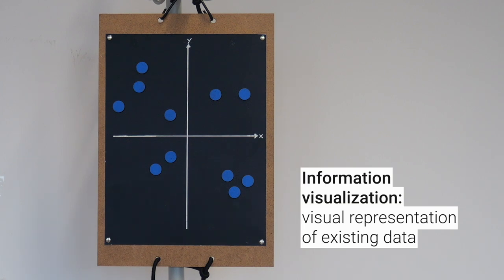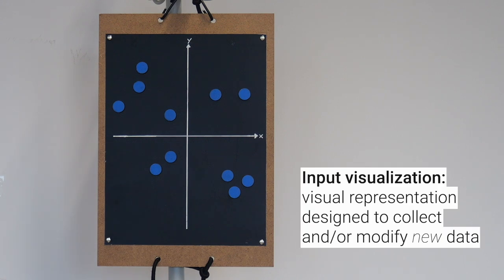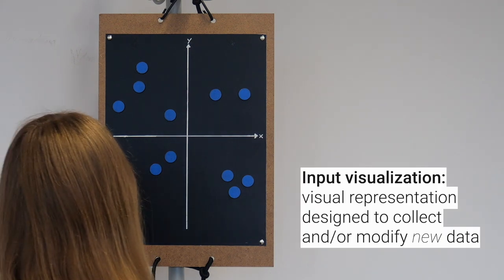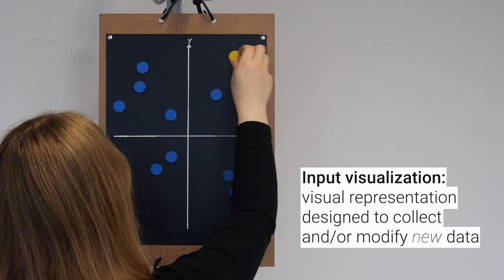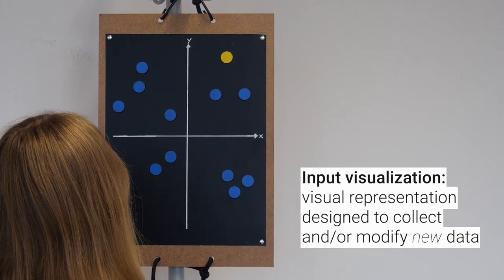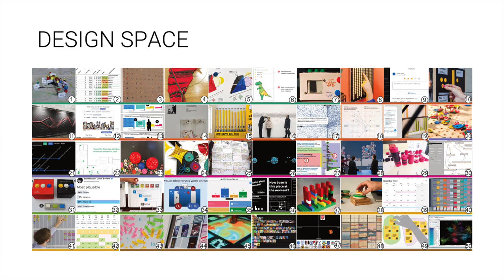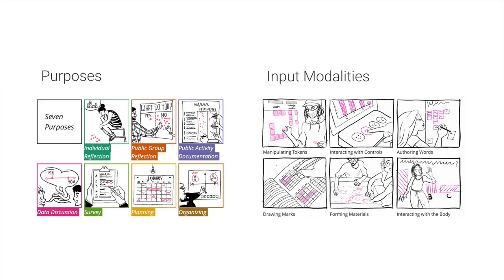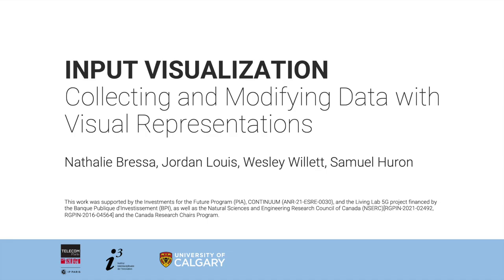Input Visualization: Collecting and Modifying Data with Visual Representations - Teaser ACM CHI 2024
Input Visualization: Collecting and Modifying Data with Visual Representations
Nathalie Bressa, Jordan Louis, Wesley Willett, Samuel Huron

Session: Highlight on Design and Design Methods

We examine input visualizations, visual representations that are designed to collect (and represent) new data rather than encode preexisting datasets. Information visualization is commonly used to reveal insights and stories within existing data. As a result, most contemporary visualization approaches assume existing datasets as the starting point for design, through which that data is mapped to visual encodings. Meanwhile, the implications of visualizations as inputs and as data sources have received little attention—despite the existence of visual and physical examples stretching back centuries. In this paper, we present a design space of 50 input visualizations analyzing their visual representation, data, artifact, context, and input. Based on this, we identify input modalities, purposes of input visualizations, and a set of design considerations. Finally, we discuss the relationship between input visualization and traditional visualization design and suggest opportunities for future research to better understand these visual representations and their potential.

Video teaser for papers at CHI 2024